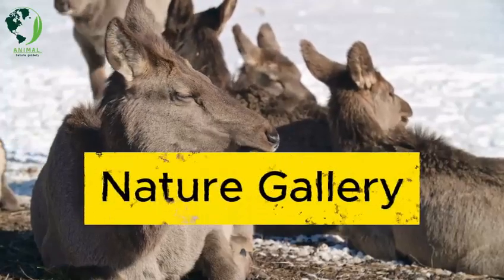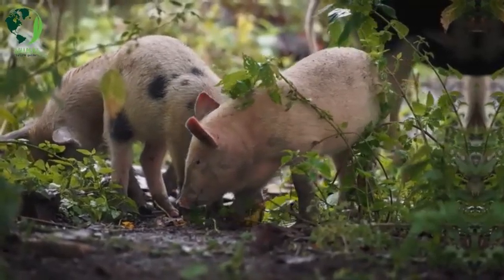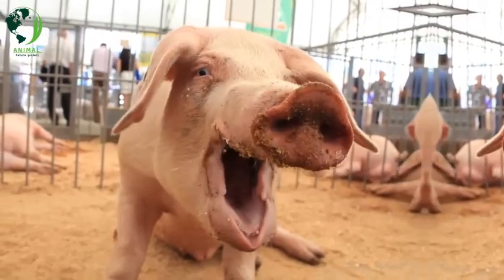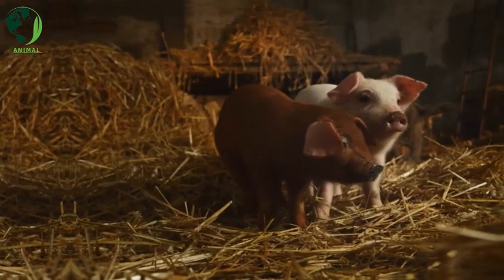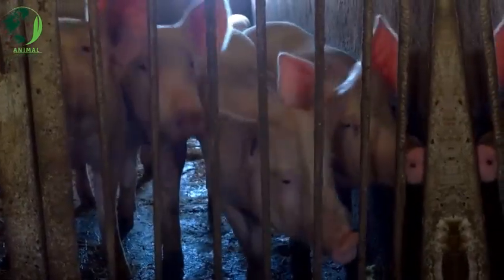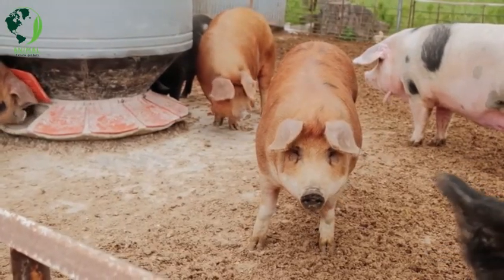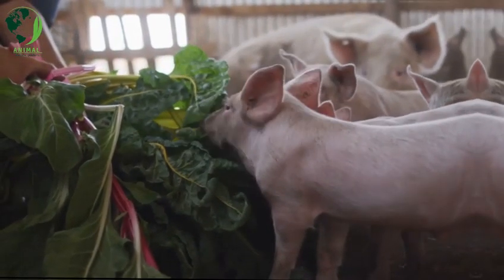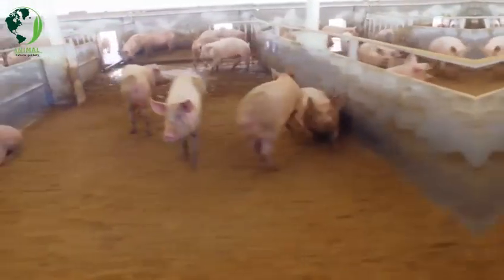All About Pigs: Breeding, Gestation, and Birth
From Snout to Snifflets: A Pig's Journey - Breeding, Birth & Beyond!
This video is your one-stop shop for all things piglets! We'll be going snout-deep into the fascinating world of pig reproduction, from breeding behaviors to the miracle of birth and caring for piglets.

Get ready to learn about:

The Dating Game: Unveiling the secret world of pig courtship and breeding.
Gestation Station: How long are pigs pregnant for? We'll explore the science behind gestation and what to expect.
The Big Day Arrives!: Witness the amazing process of pig birth and how piglets enter the world.
Snuggle Time: Discover how momma pigs care for their young and the importance of the first few days of life.
This video is perfect for farmers, animal lovers, and anyone curious about the life cycle of these intelligent creatures. So join us as we celebrate the wonder of pig reproduction!

Monetarily relevant keywords: pigs, piglets, breeding, gestation, birth, farm animals, animal life cycle